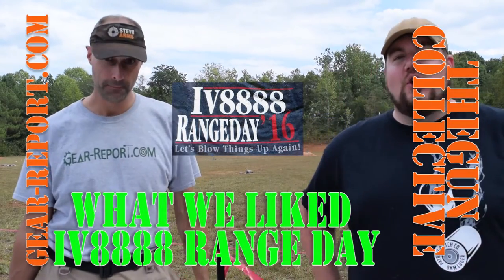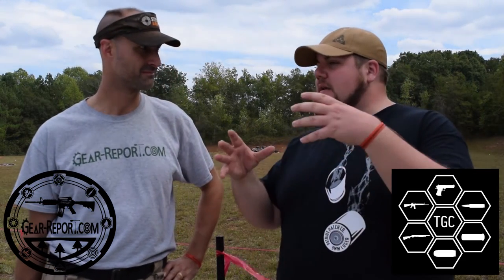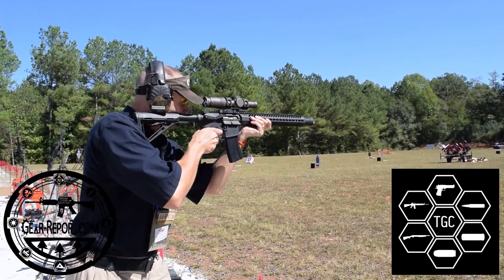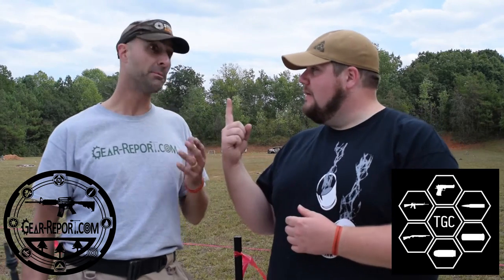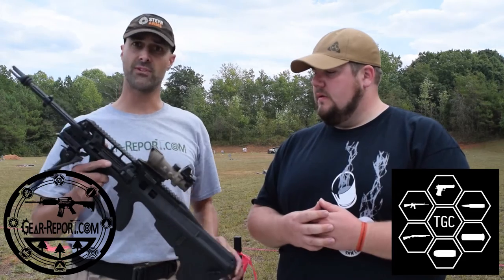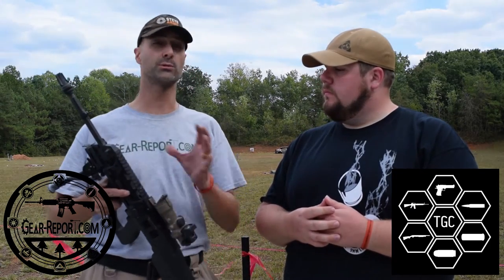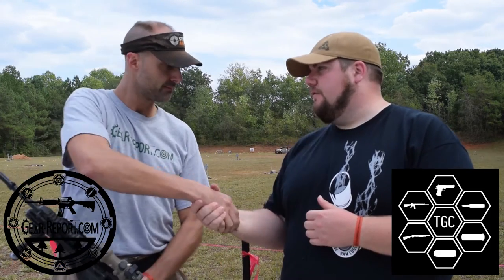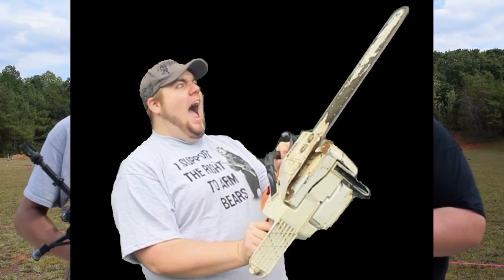What We Liked at IV8888 Range Day - The Gun Colletive - Gear-Report.com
“This site contains affiliate links for which I may be compensated” “This site contains affiliate links for which I may be compensated” Jon from The Gun Collective and Jeff from Gear-Report.com team up to share some thoughts on the best things from the IraqVeteran8888 Range Day.